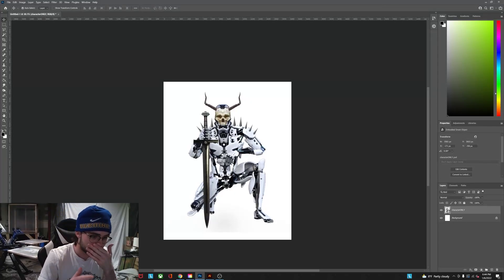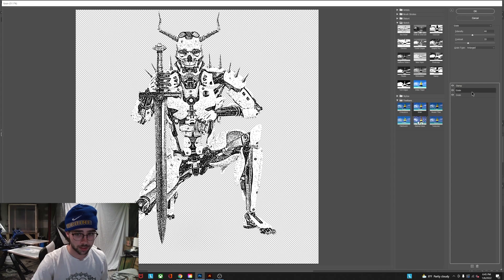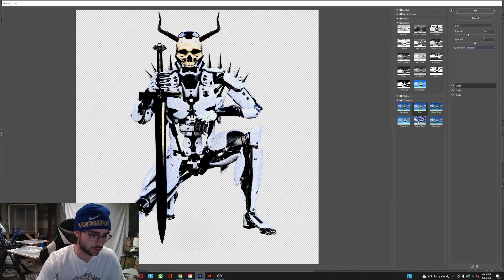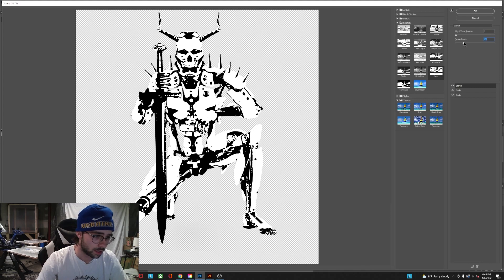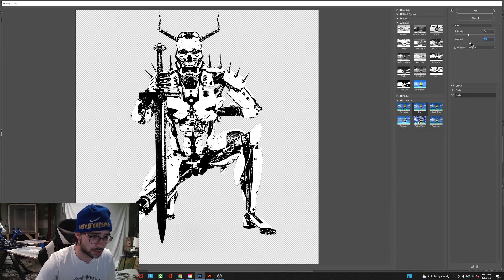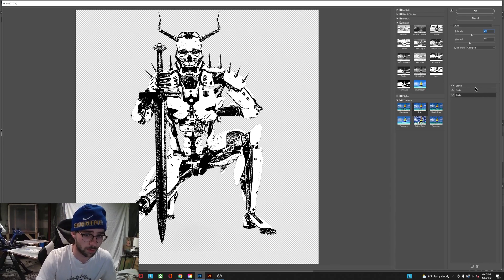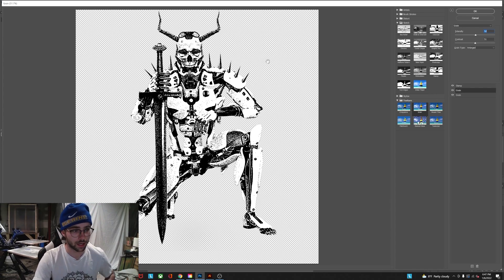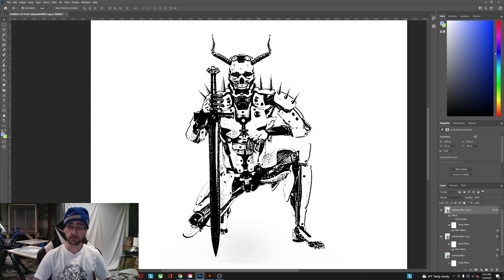HOW TO CREATE A SUPER SIMPLE XEROX/PHOTOCOPY EFFECT IN PHOTOSHOP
Hey Everyone! First video/tutorial here but you will learn how to create a super simple xerox effect in Adobe Photoshop that you can use in your designs.

Follow @totallynormal.studio on instagram for my design work.

Song is "Phonked Out Smoked Out" by DJ Smokey